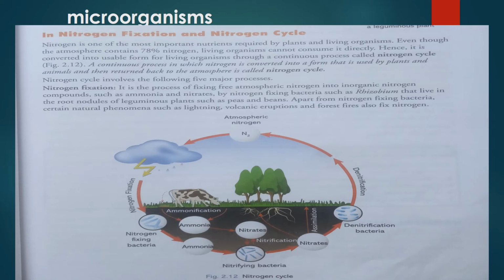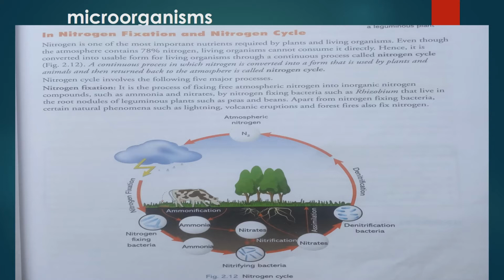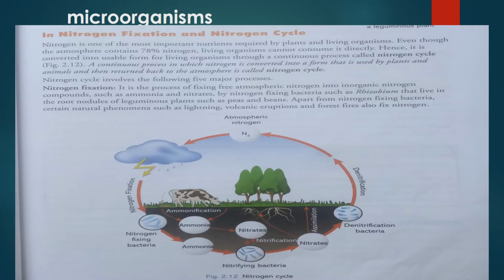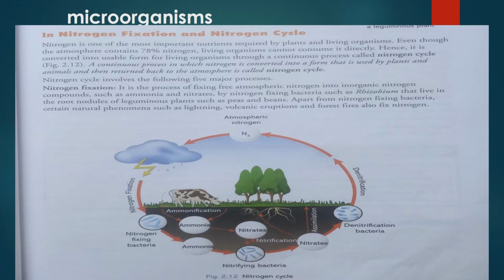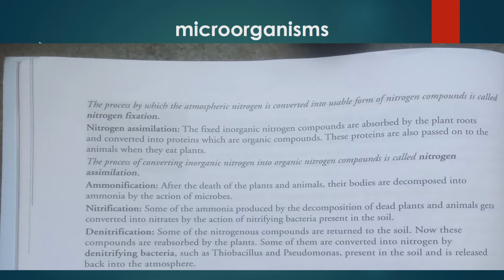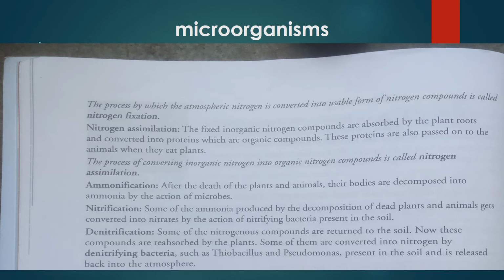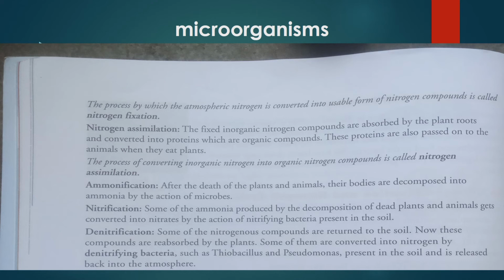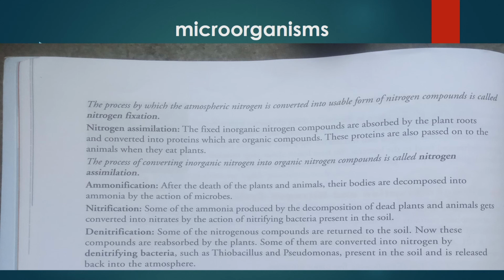Erudite june-03 class8 science ch2 by sudip das